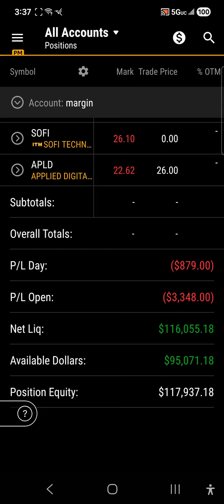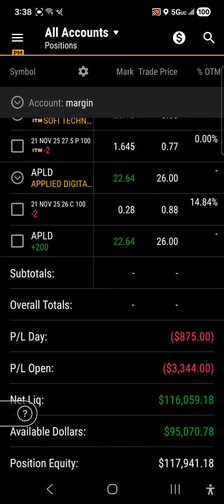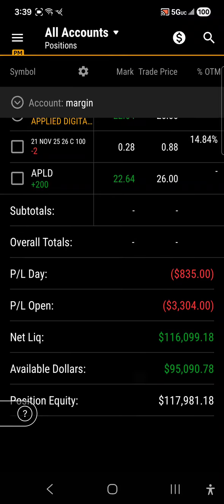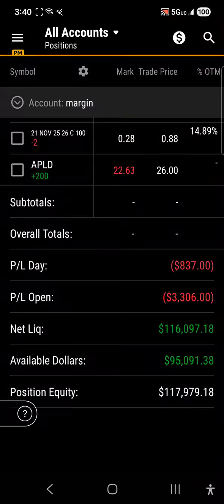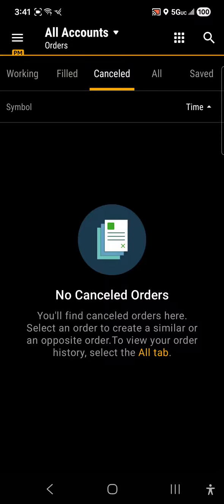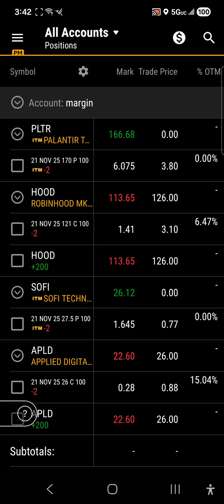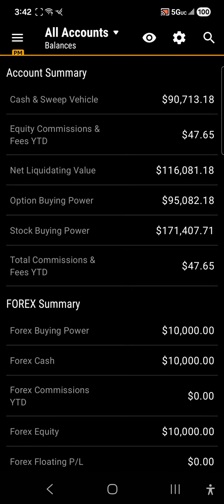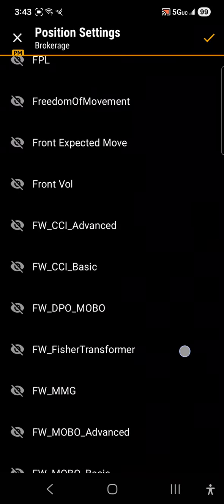How To Trade Options 101: Paper Money